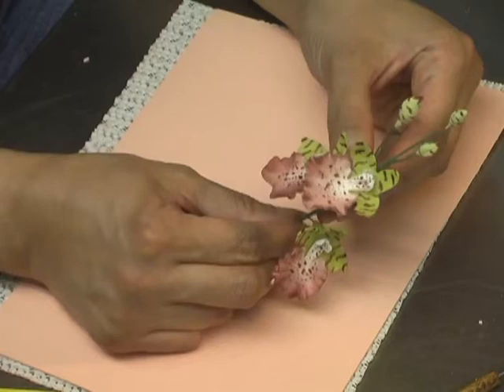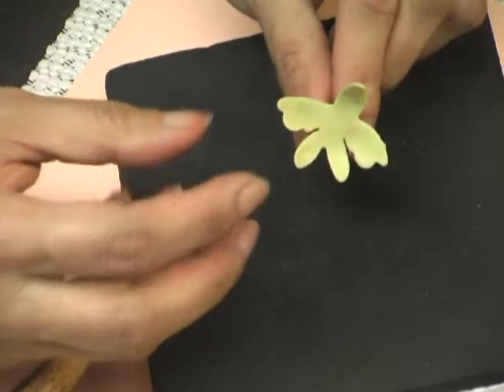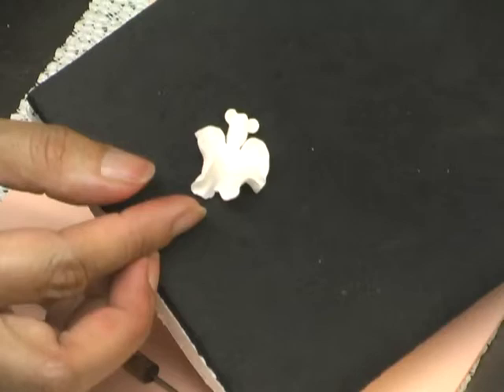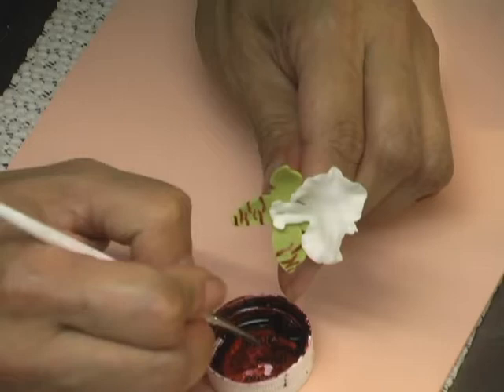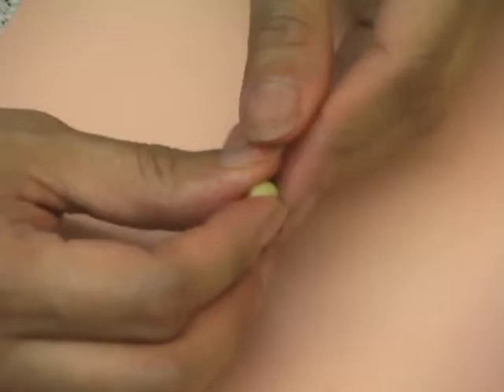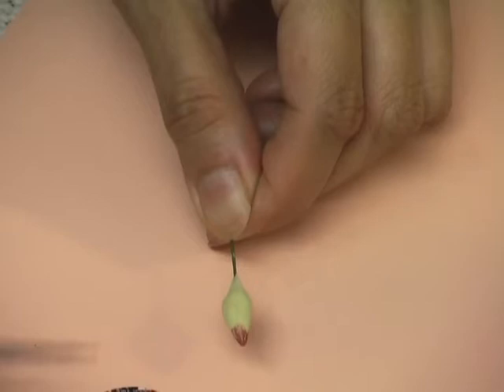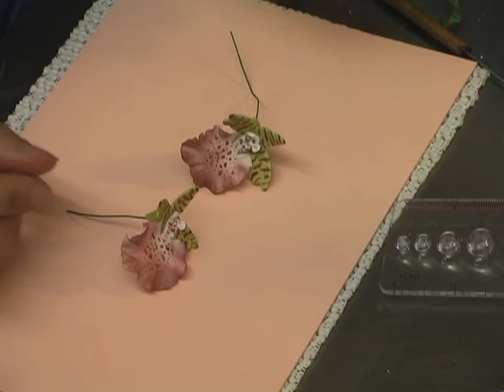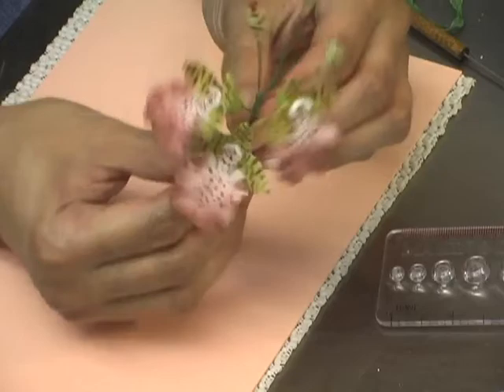Hand made Oncidium Orchid with Gum paste, Cold Porcelain or Polymer Clay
Kaye Hartman of Petal Crafts shows each step to create this filler orchid from gumpaste, cold porcelain or polymer clay for crafting or cake decorating.

Gumpaste flowers are hand made edible flowers placed on wedding and celebration cakes as decorations. The words "Gumpaste, sugar paste and sugar dough are interchangeable and they all mean the same thing. This dough has a special ingredient added called carboxy methyl cellulose. This essential ingredient makes the paste or dough stretchable, elastic and pliable just like chewing gum, hence the name. Because of this characteristic, the dough may be rolled paper thin, even see-through thin. and this is what makes real-life looking petals for these flowers. This type of dough dries hard that if you don't break your creations, you can keep these flowers forever.

Happy decorating!